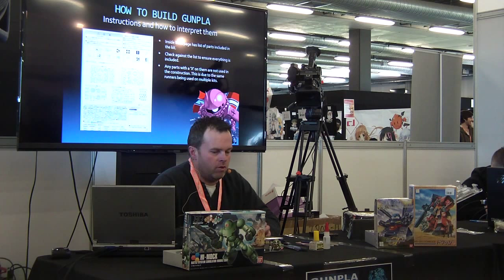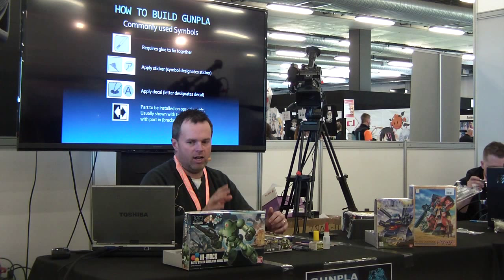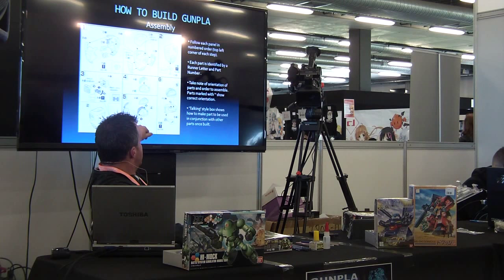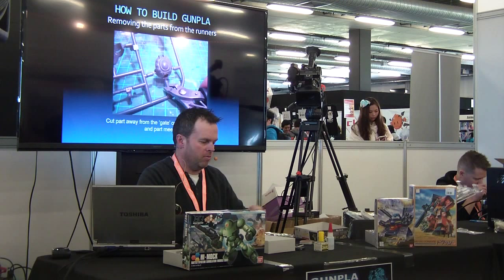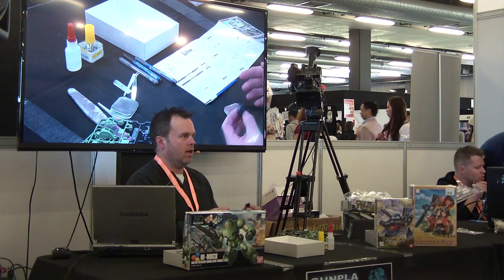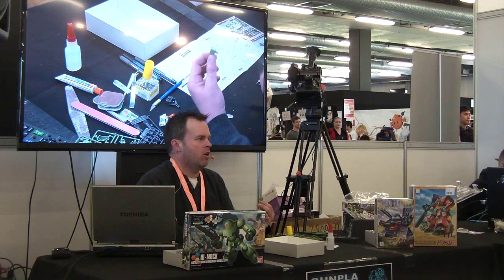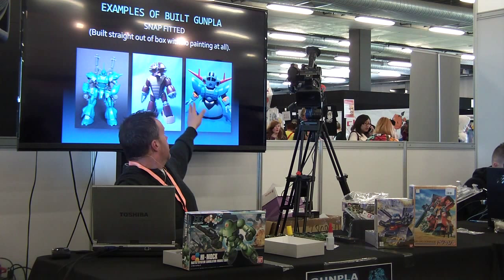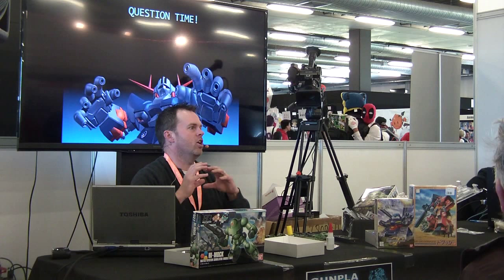GBWC 2015 Workshop : Intro to Gunpla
During the 2015 Australian Gunpla Builders World Cup, we ran special workshops on the second day. In this video, we have the 'Introduction to Gunpla' workshop presented by Scott Taylor (aka The Ghost of Zeon).

Apologies in advance for the sound issues and people blocking the camera - these were recorded in a large convention setting with the camera in a 'set and forget' position during the day.

To see more of what our community does and is about, check us out here :

or